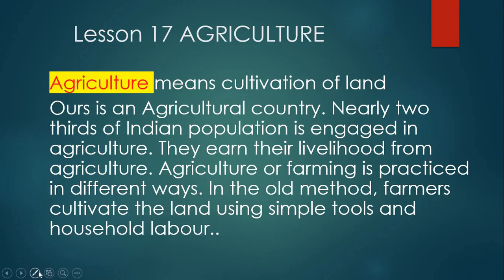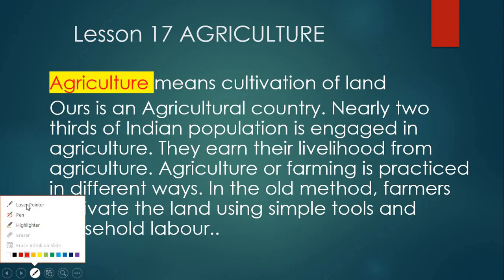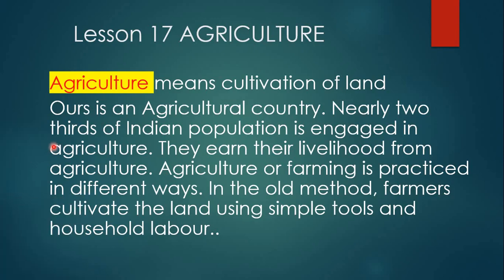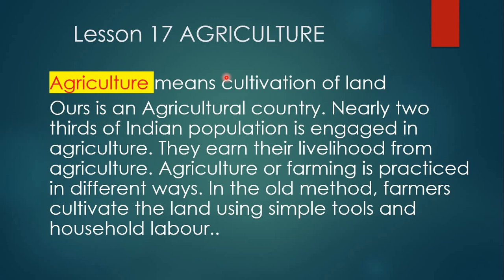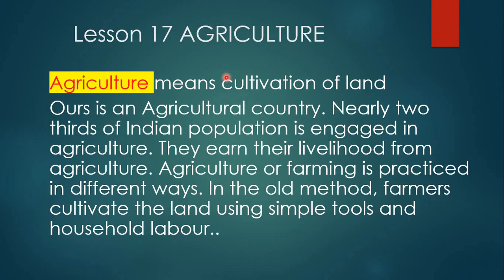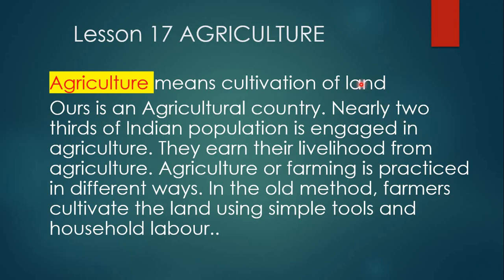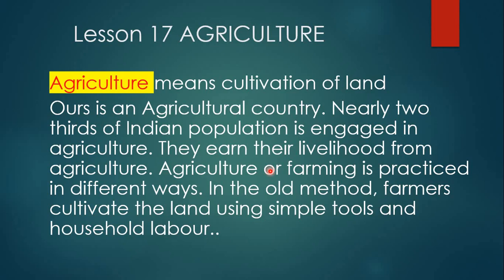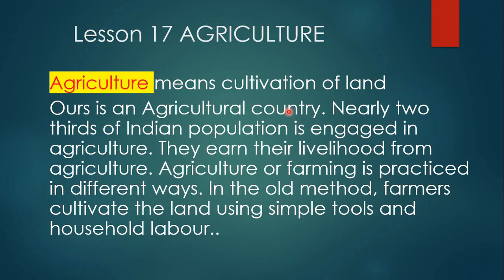SST les 17 Agriculture part 2